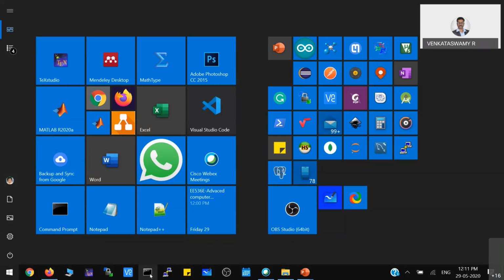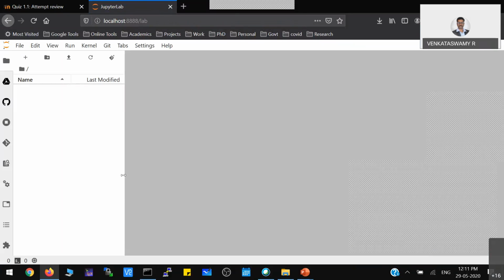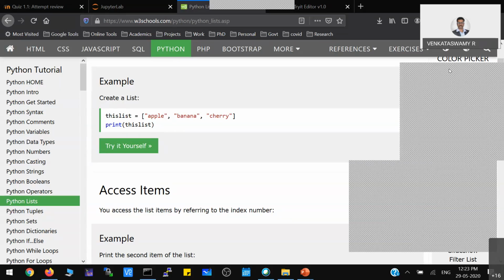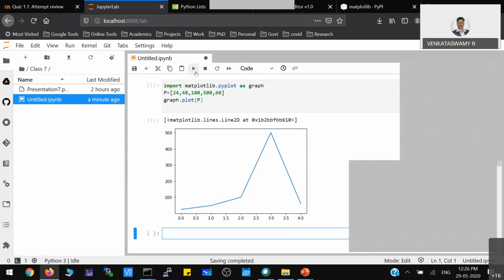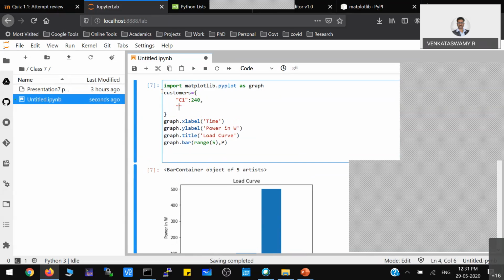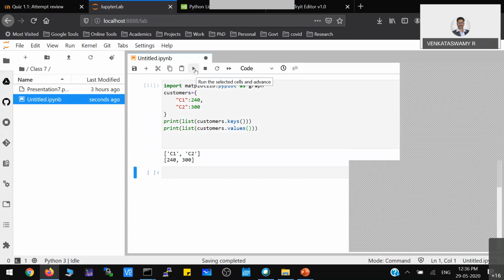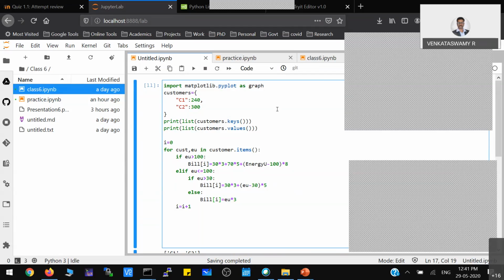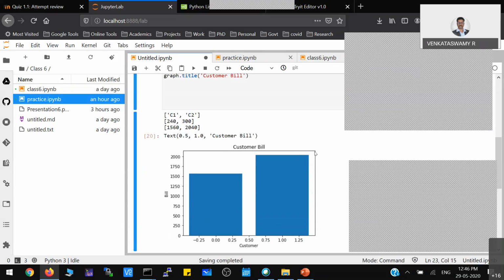Bar graph of electrical consumer bill using matplotlib and numpy